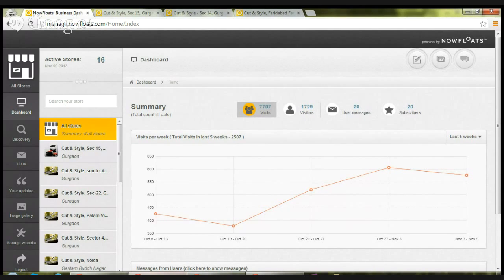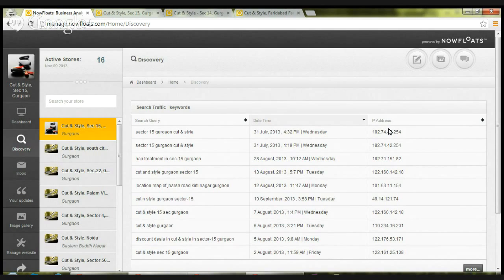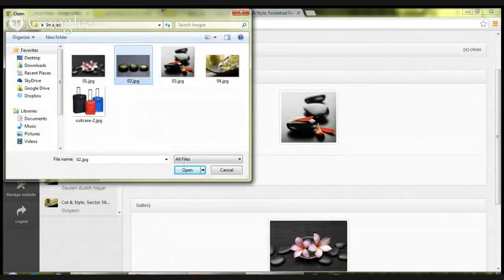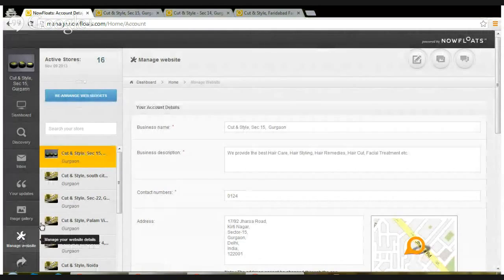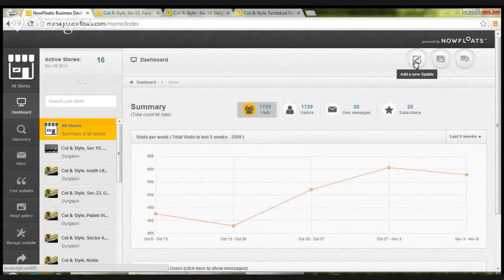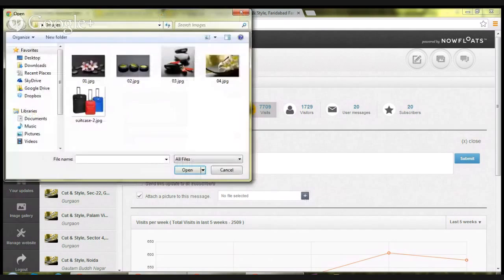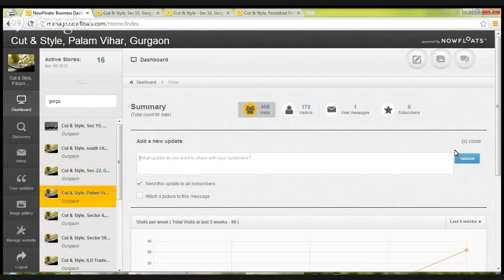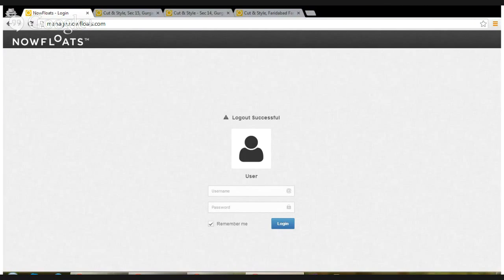Tutorial on NowFloats Manage Web portal for Enterprises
This tutorial provides a step-wise process for how to use the enterprise web portal to update, manage and check the websites created via NowFloats platform.